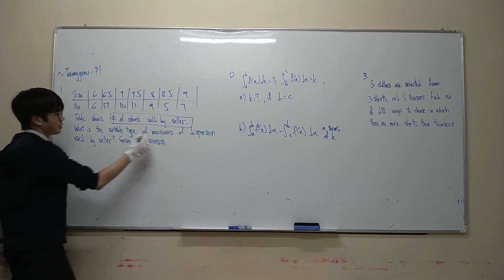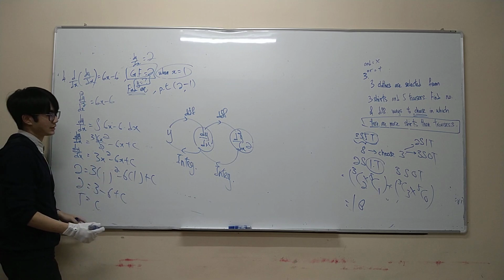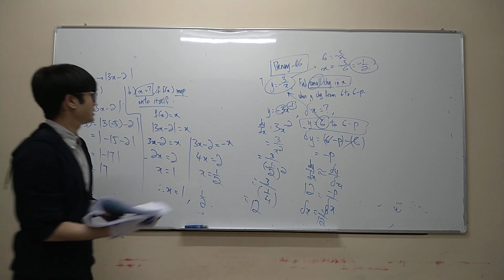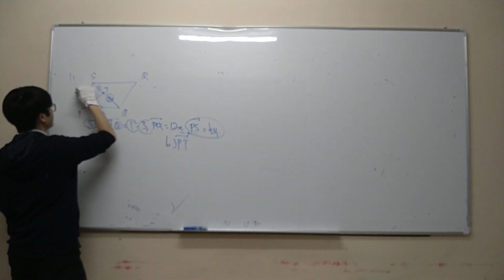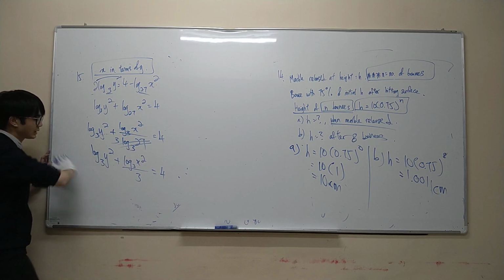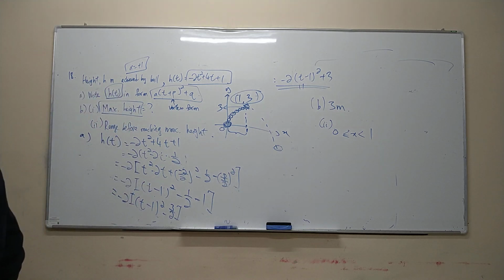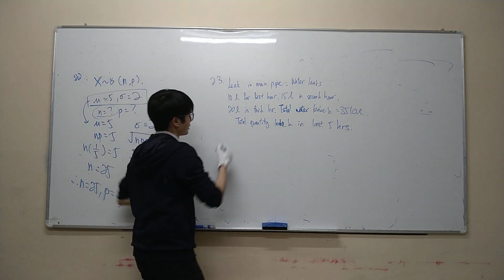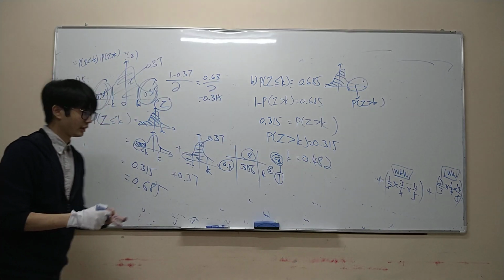SPM Addmaths | Terengganu 2020 | Paper 1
ALERT!! I AM NOT TEACHING THE BASICS! THIS IS JUST A QUICK LAST MINUTE REVISION FOR SPM STUDENTS!!! I GO THROUGH ALL QUESTIONS QUICKLY WITH ASSUMPTION THAT YOU HAVE THE BASICS!!!

Save your time by clicking on timestamps of specific question that u need help with

00:00 Q1 (statistic-measure of central tendency)
09:09 Q2 (integration-properties of definite integral)
12:42 Q3 (permutation & combination)
17:27 Q4 (differentiation/integration-camera out of focus lol just listen to my sexy voice haha)
23:12 Q5 (permutation & combination)
27:13 Q6 (differentiation-rate of change)
31:58 Q7 (differentiation-small/approx change)
36:44 Q8 (function-modulus)
40:07 Q9 (coordinate geometry-PARALLELOGRAM)
47:37 Q10 (coordinate geometry-camera out of focus again haiyaa just listen to explanation lol)
57:14 Q11 (vector)
59:44 Q12 (function-inverse & composite)
1:06:06 Q13 (function)
1:10:36 Q14 (progression-geometric)
1:15:00 Q15 (logarithm-changing base)
1:20:02 Q16 (quadratic eq-2 equal roots)
1:22:09 Q17 (linear law)
1:30:30 Q18 (quadratic function-completing the square)
1:37:19 Q19 (circular measure-call of duty question lol,my id is howchun,we can ply after spm haha)
1:41:17 Q20 (trigonometric function-sine graph)
1:47:22 Q21 (progression-arithmetic)
1:52:47 Q22 (probability distribution-binomial)
1:55:26 Q23 (progression-arithmetic)
2:03:10 Q24 (probability)
2:08:27 Q25 (probability distribution-normal)